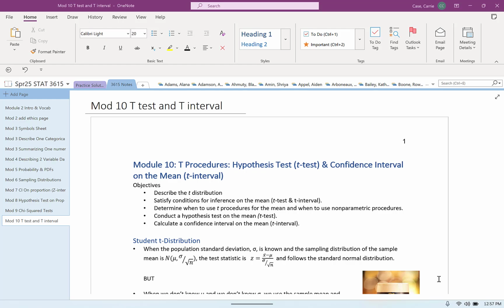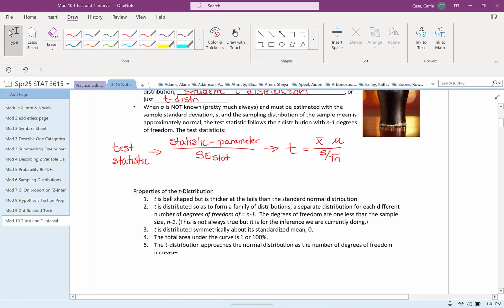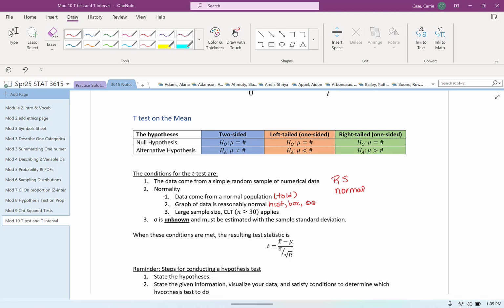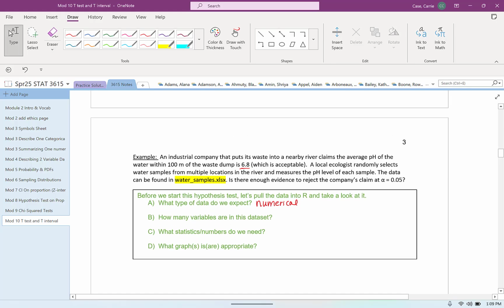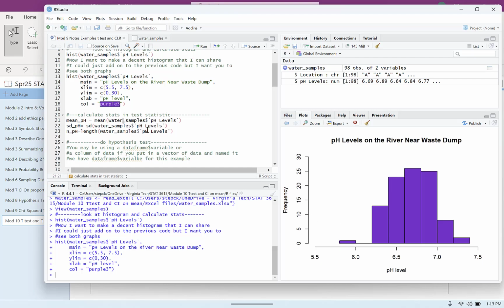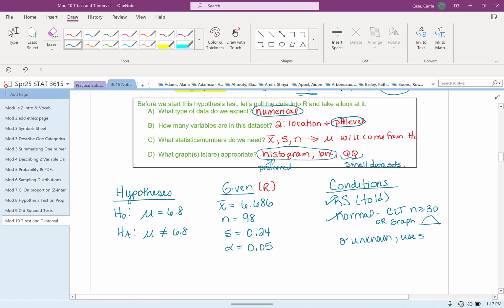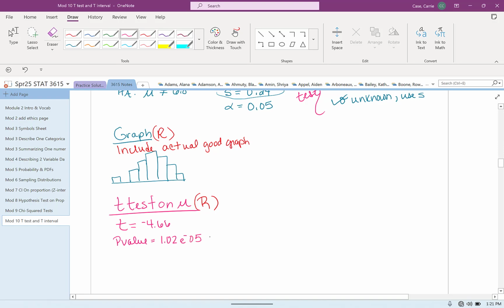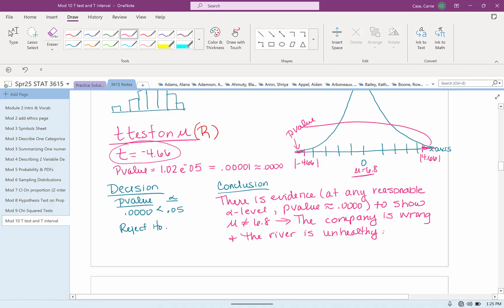Mod10HypTestandCI on Mean Tdistn NotesA